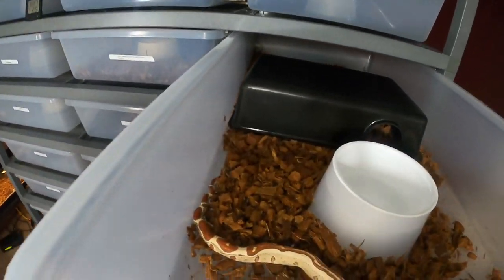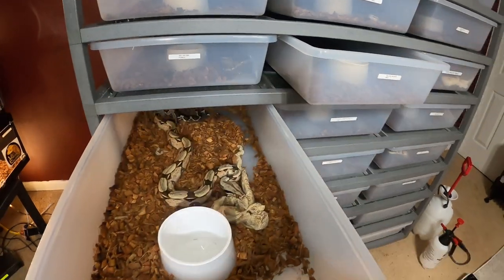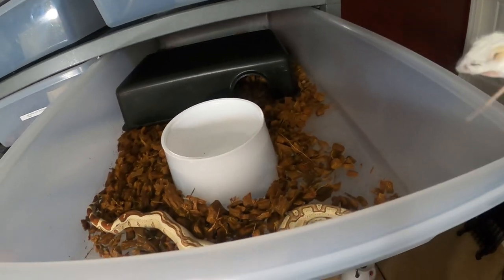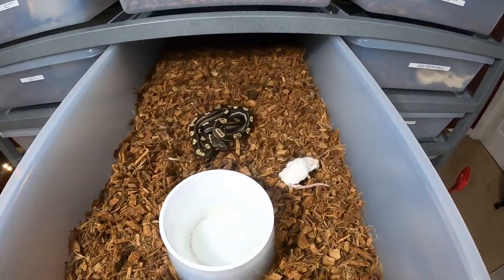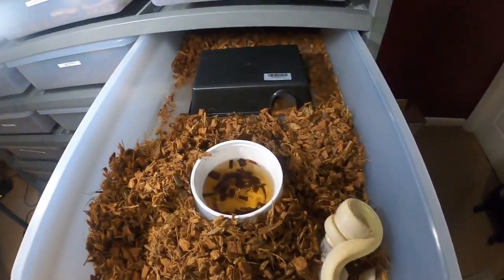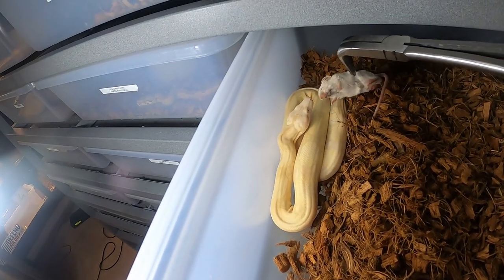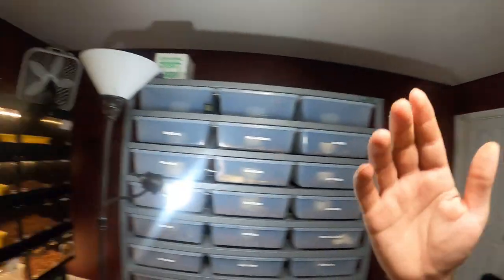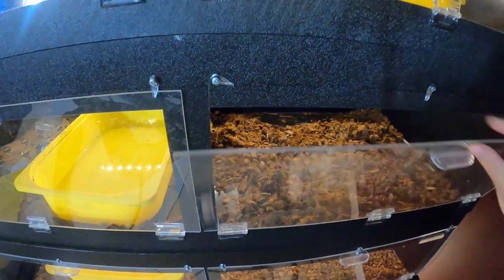Redtail Boa Constrictor , IMG , VPI , EATING and SHEDS and MORE